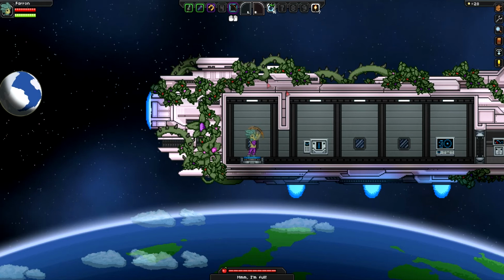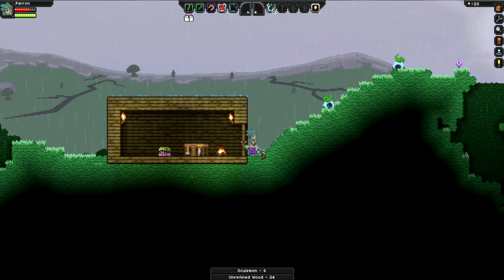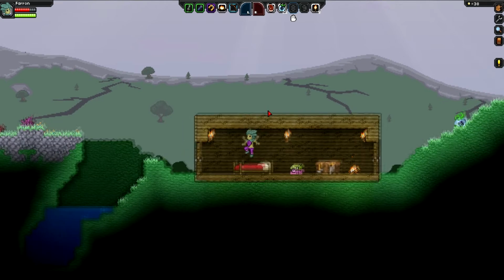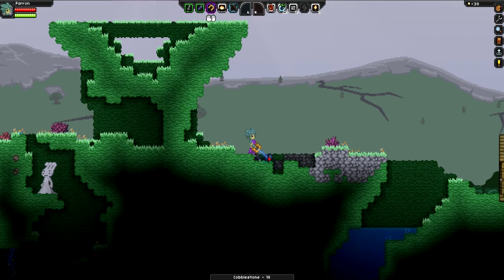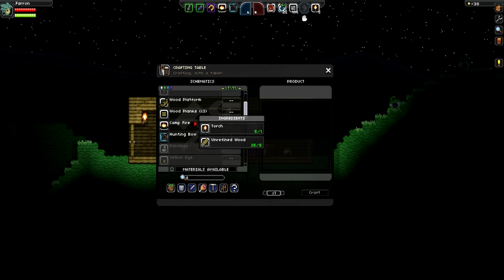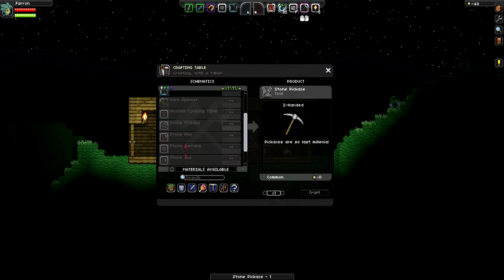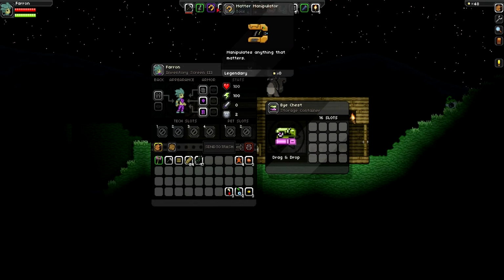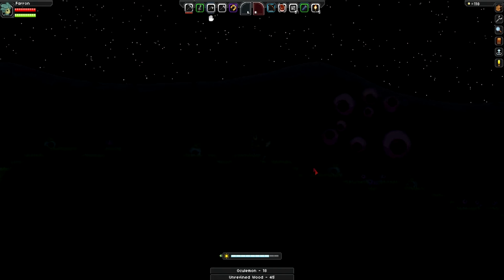Starbound: Episode 2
Welcome to space. Too bad we're out of rocket fuel. We beam down to the nearest planet and do our best to stay sane, gather resources and survive. We are star bound, and so is the game.